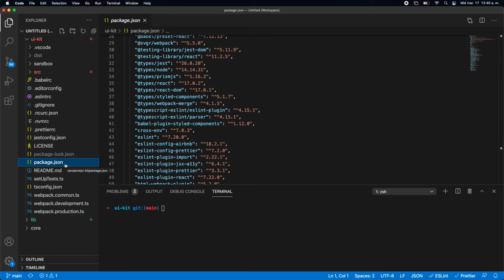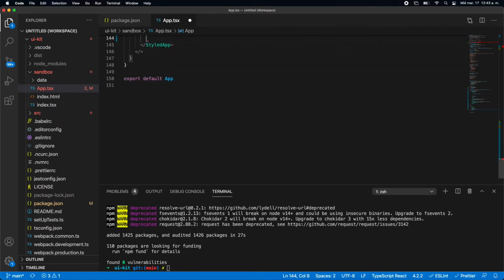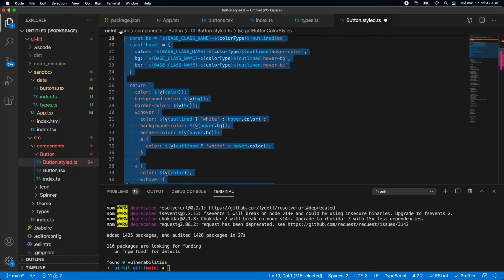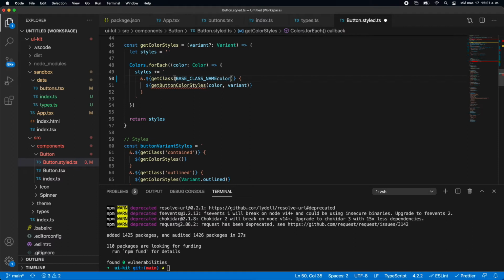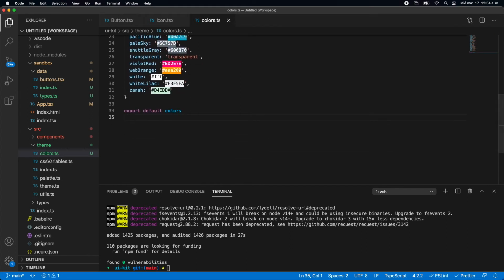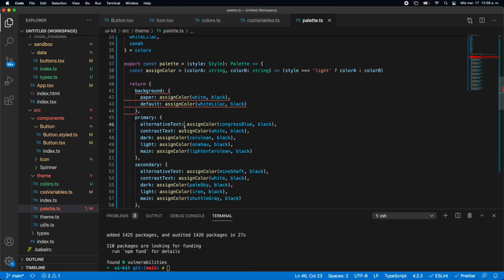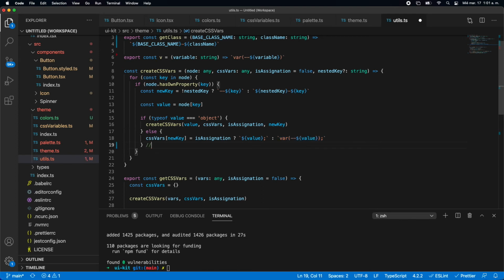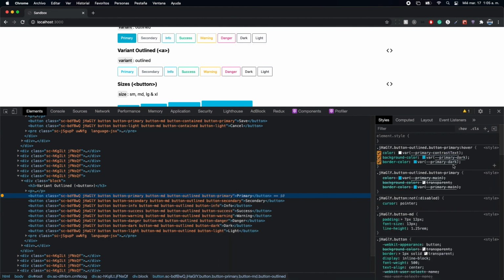55. How to build a Headless CMS with TypeScript, React, GraphQL & Node: Improving Theming System